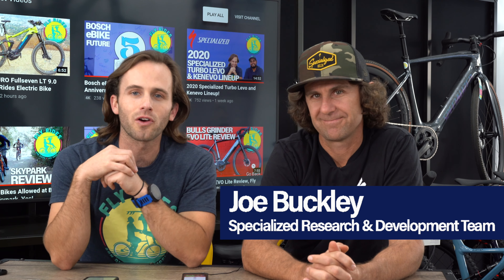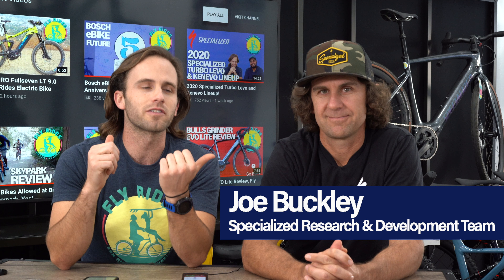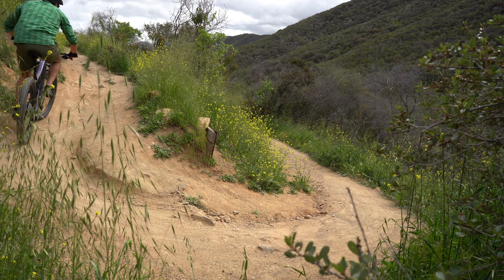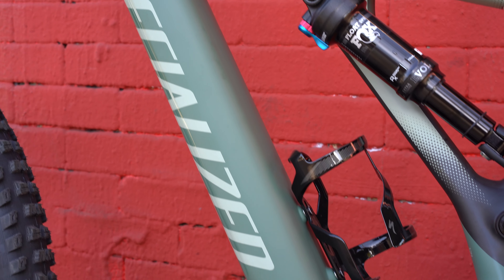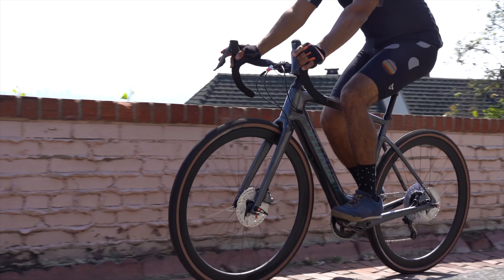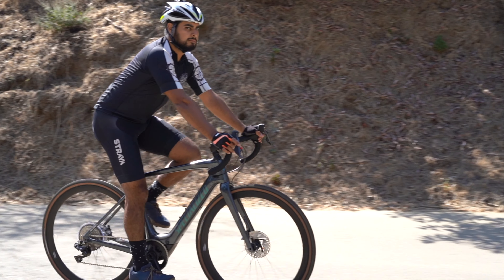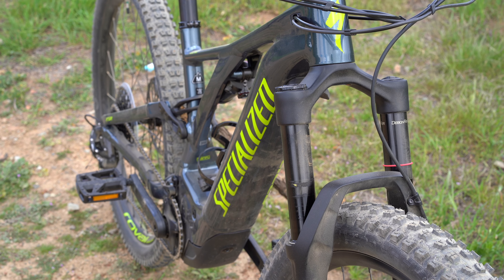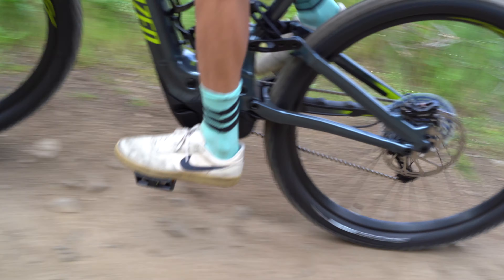How Specialized Bikes are Made, Interview with the Specialized Research and Development Team!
Ever wonder how specialized bikes are made? Us too! We set down with Joe Buckley from the Specialized research and development team to pick his brain. Buck focuses more on the Turbo Levo and Kenevo, but has some great insight into how Specialized bikes are made on the whole!

The Specialized research and development team is always hard at work to stay ahead of the competition in the cycling industry. The Specialized Turbo research and development team also has to keep up with the rapidly advancing tech offered in eBikes. Find out how they do it and how specialized bikes are made in this video!

At Fly Rides Electric Bikes, we want to show the world how life is better on an electric bike! We have been on this mission for a decade, and want to voice our opinions and educate consumers so that we can build a better future not just for eBikers, but for cyclists in general.

We'll keep you updated with industry insight, new electric bike reviews, and changes in laws and regulations. But we also want to show you why and how eBikes should fit into your day-to-day life.